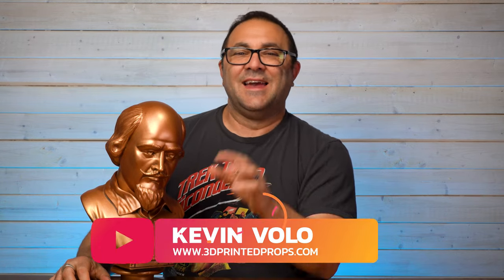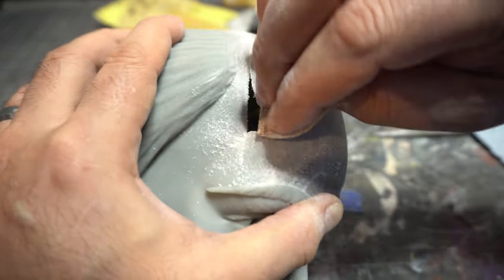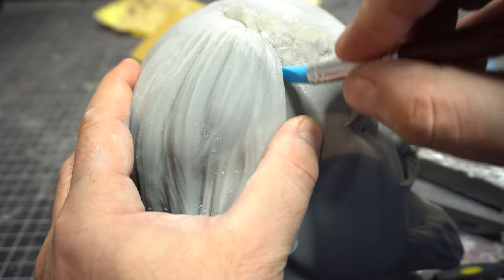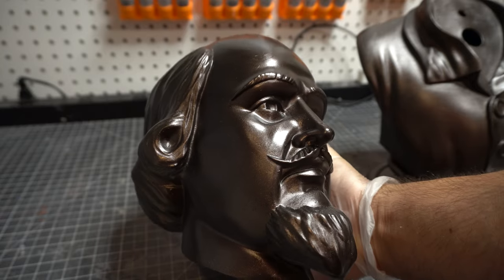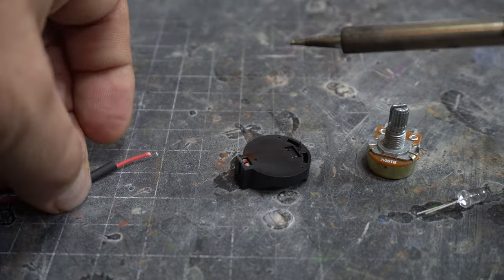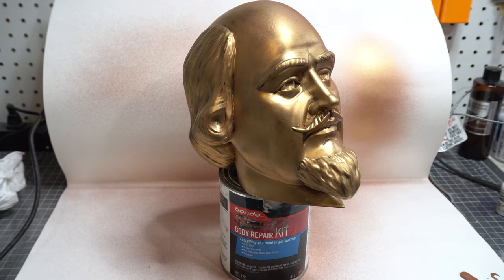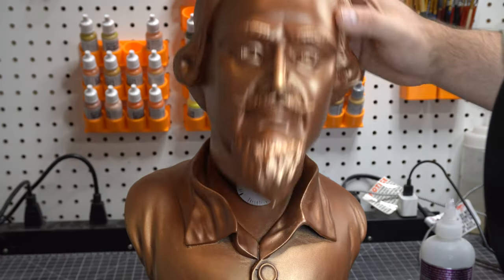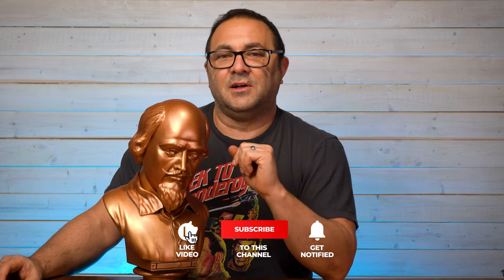Batman Shakespeare Bust 3D Print - Finishing Resin Prints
Batman Shakespeare Bust 3D Print

00:00 Introduction
0:44 Model Repair
2:39 Sanding
2:51 Painting
4:06 Electronics
4:50 Fit Knob
5:02 Painting Small Parts
5:27 Repaint :P
5:41 Assemble

This file is based on the Shakespeare bust that Bruce Wayne used to unlock the bookcase in Wayne Manor in the classic 1966 TV series. When printed this is a life-size Shakespeare Bust. If printed full size the Batman Shakespeare Bust measures 15-inches tall x 11-inches wide x 9-inches deep. It does not come with any of the electronics.

ITEMS USED FOR THIS BUILD

Resin
Siraya Tech ABS-Like 3D Printer Resin Fast 405nm UV-Curing Non-Brittle High Precision 3D Printing Liquid Standard Photopolymer Resin for LCD DLP 3D Printing(Grey, 1kg)

ELEGOO 3D Printer Resin LCD UV-Curing Resin 405nm Standard Photopolymer Resin for LCD 3D Printing Translucent 1000g

Aves Apoxie Sculpt - 2 Part Modeling Compound (A & B) - 1 Pound, Bronze

Painting
Master Airbrush Cool Runner II Dual Fan Air Compressor Professional Airbrushing System Kit with 3 Airbrushes

Paint Brush Set by heartybay, 2Pack 20 Pcs Nylon Hair Brushes

Krylon K05585007 Colormaxx Spray-Paints, 11 Ounce (Pack of 1), Oil Rubbed Bronze

AMACO Rub 'n Buff Wax Metallic Finish, Antique Gold, 0.5-Fluid Ounce

Polymer Clay Tools,HBlife Ceramic Pottery Tools Sculpting Kit

Electronics
akko FX888D-23BY Digital Soldering Station FX-888D FX-888

MAIYUM 63-37 Tin Lead Rosin Core Solder Wire for Electrical Soldering (0.8mm 50g)

GEYOTAR Helping Hands Third Hand Soldering Vise with 6 Flexible Arms Metal Base for Soldering

Striveday 28 AWG 1007 Coper Wire Electric Wire kit 28 Gauge Hook Up Wire

3mm and 5mm LED Lights Emitting Diodes Assortment Set Kit for Arduino Bright White Red Blue Green Yellow, 300-Pack

20 Pcs Button Battery Holder Case Black for CR/LIR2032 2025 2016

Amazon Basics 4 Pack CR2032 3 Volt Lithium Coin Cell Battery

1/4" Drill Bit for Plastic (Acrylics, Plexiglas, Lexan, ABS, PVC, and More) for Hand Held Drills
DEPENDS ON WHAT SIZE YOU NEED

FDM 3D Printers?

Elegoo Mars ➜

Anycubic Photon ➜
Some Additional Items for Resin 3D Printing ➜